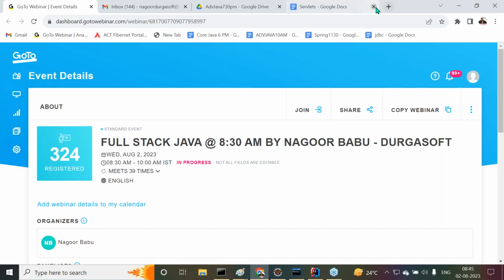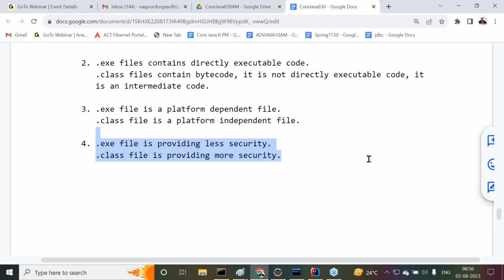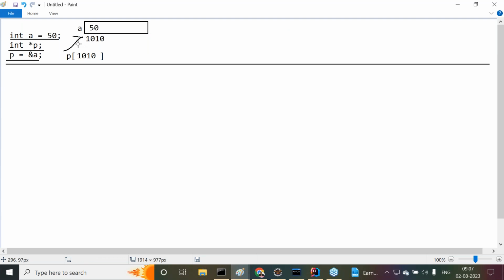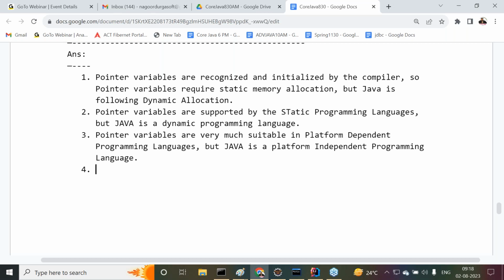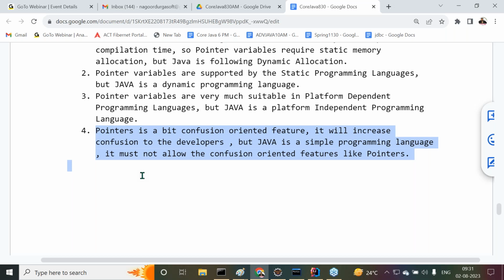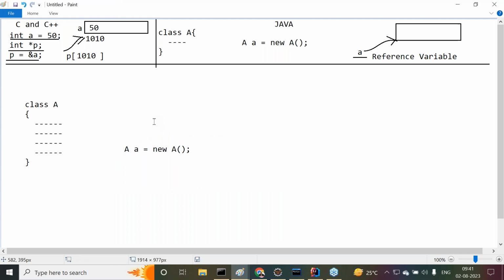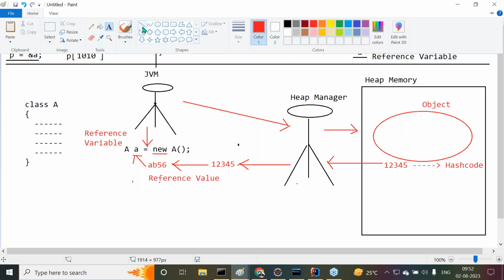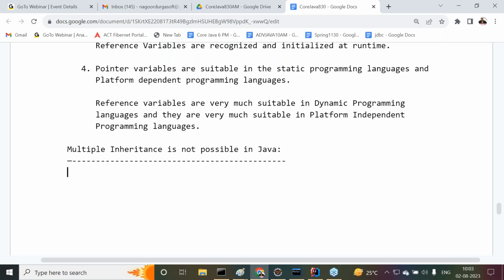FULL STACK JAVA tutorials || Session - 8 || by Mr. Nagoor Babu On 02-08-2023 @8:30AM IST